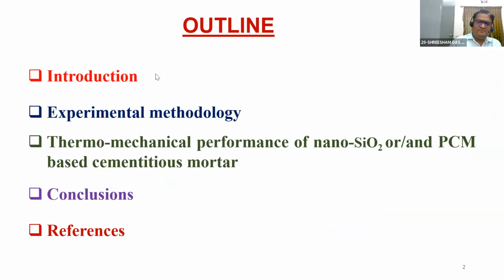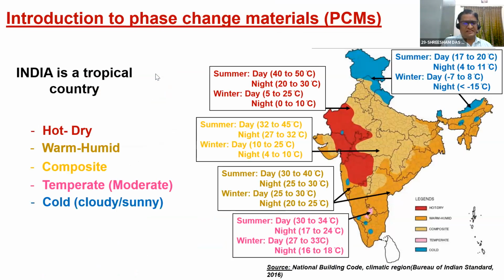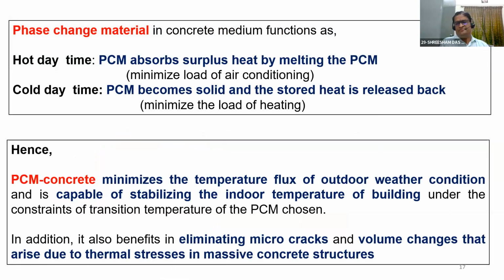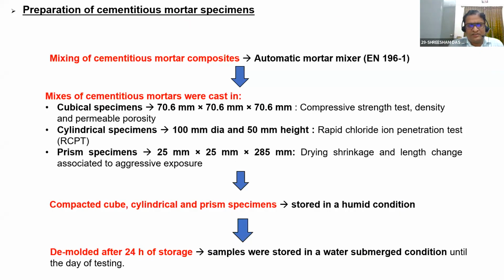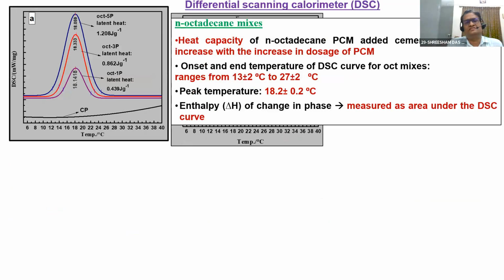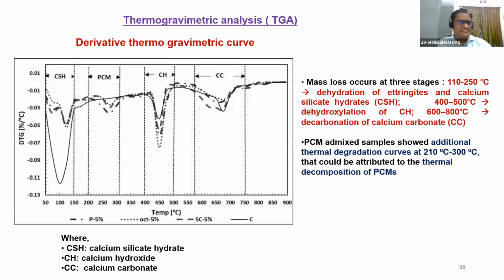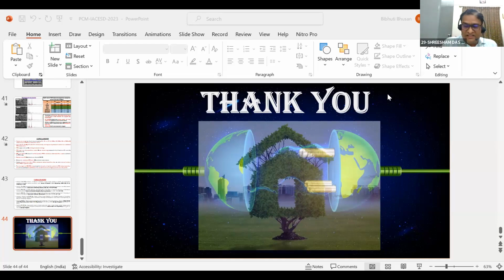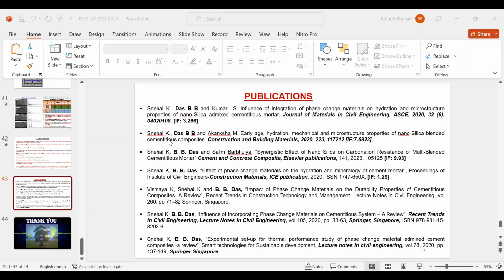Influence of Phase Change Materials on Thermal Properties of Nano Silica Admixed Cementitious Mortar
Keynote Session by Dr. Bibhuti Bhushan Das - International Conference on Interdisciplinary Approaches in Civil Engineering for Sustainable Development- IACESD-2023 hosted under the aegis of G20 C-20.